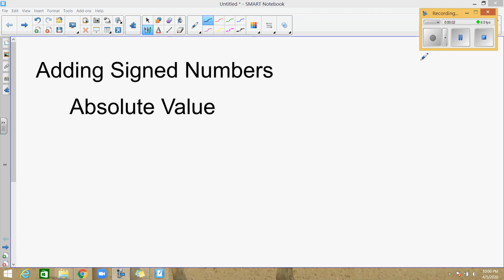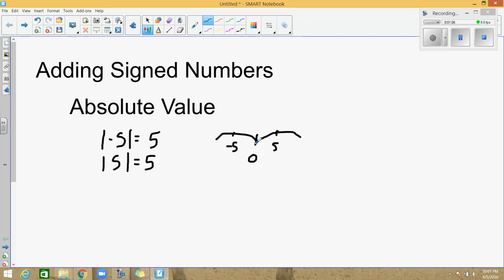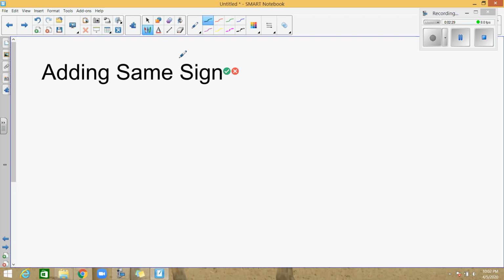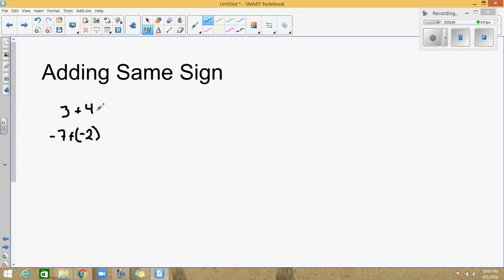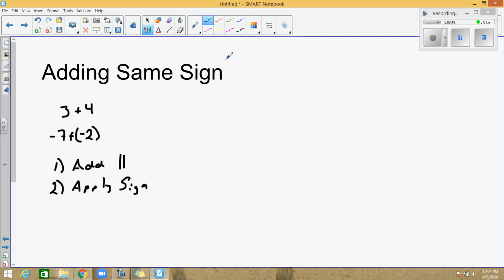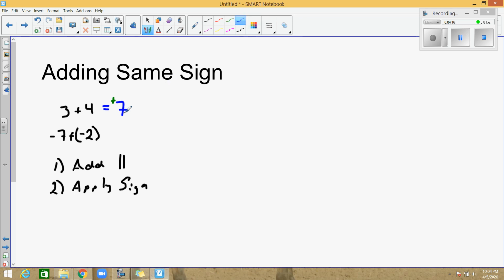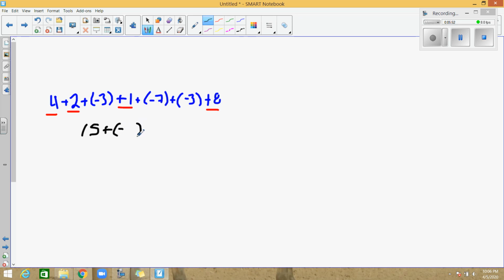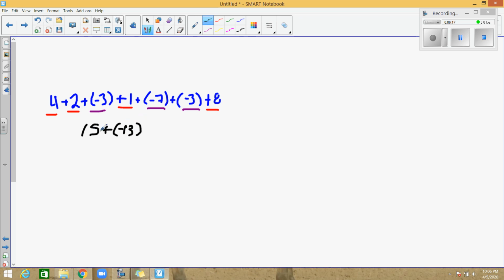Adding Signed Numbers